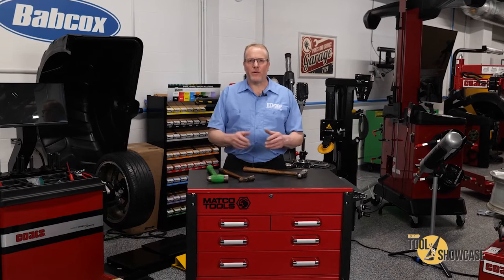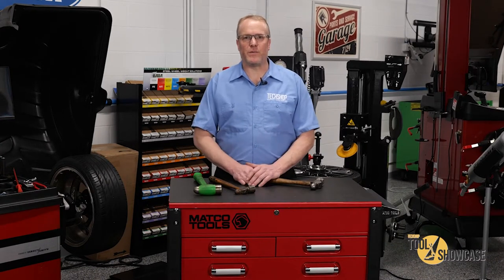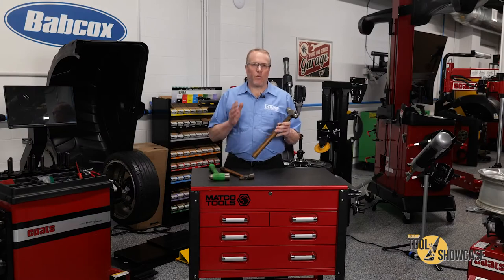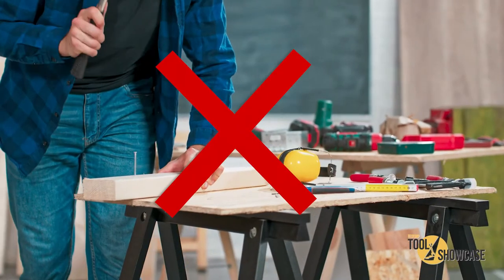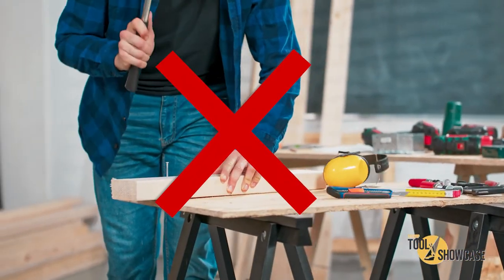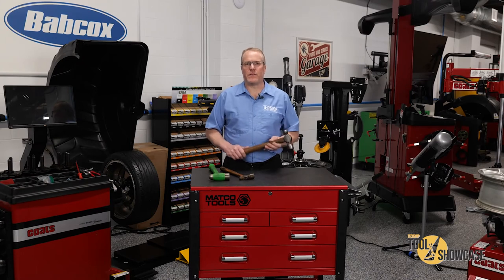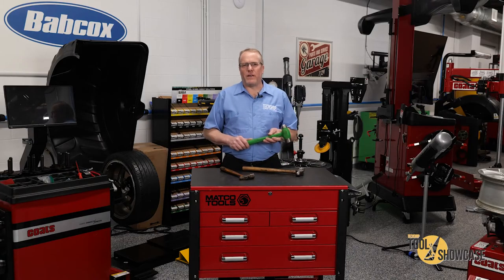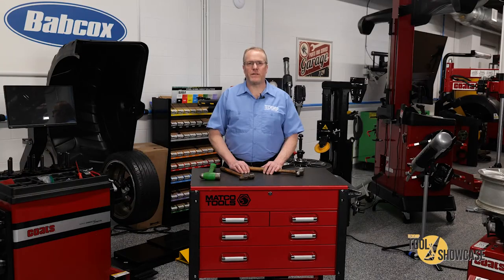Ball Peen Hammer — Tool Showcase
In a special edition of Tool Showcase, Eric jumps into some specialty tool technology. Today, the topic he is focusing on is Ball Peen Hammers. 🔨🔨
What seems like a no brainer subject, actually has some science behind it. 🧐
Every piece of the hammer has a designated name — watch the video above so Eric can show you what the components of a ball peen hammer are!👆

Follow TechShop on socials! 📱